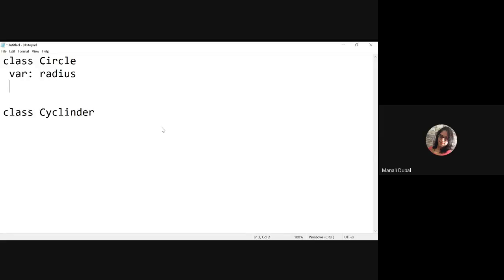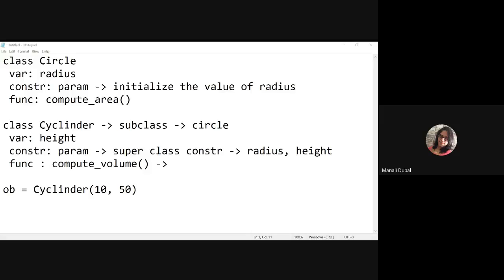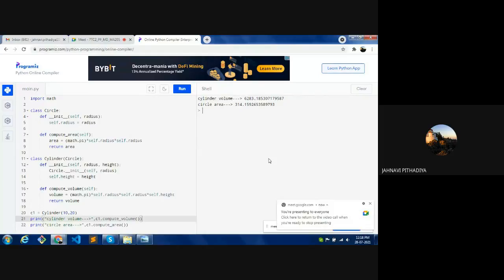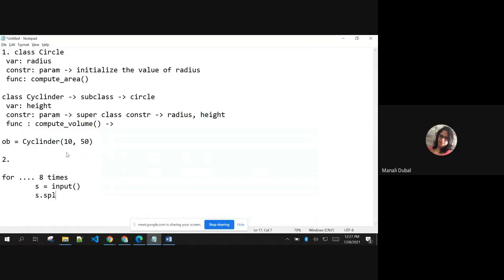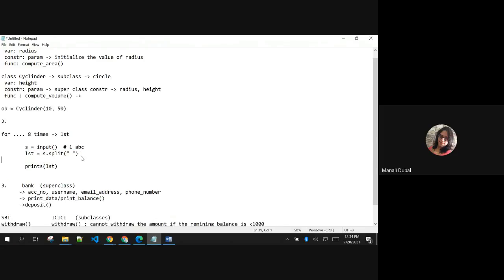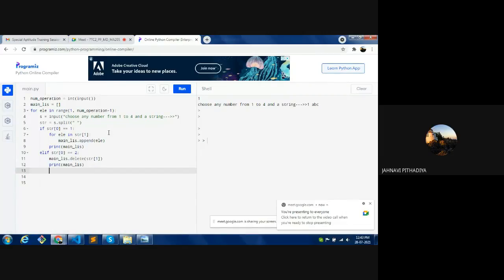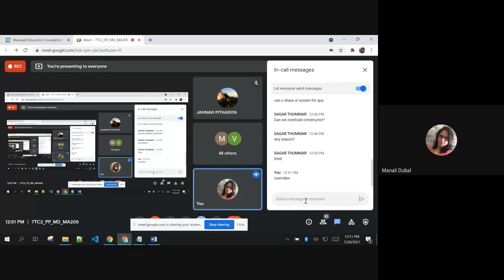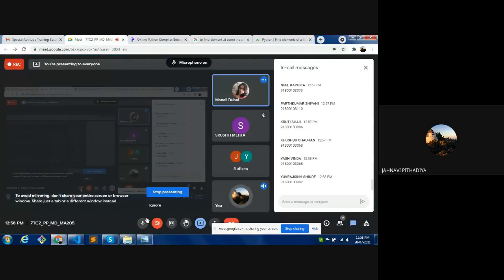7TC2 PP MD MA205 2021 07 28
Practice questions on Python